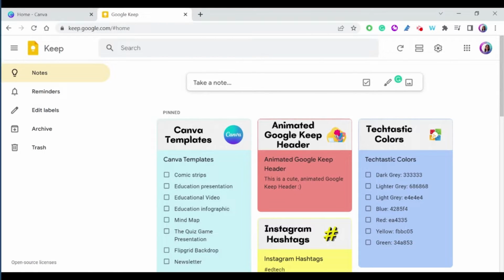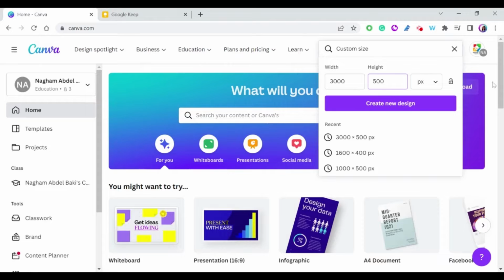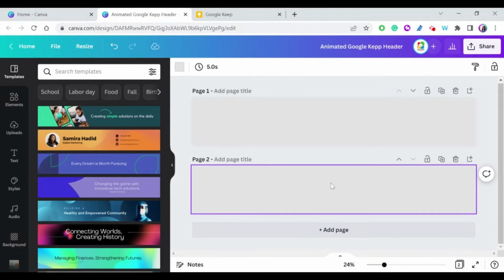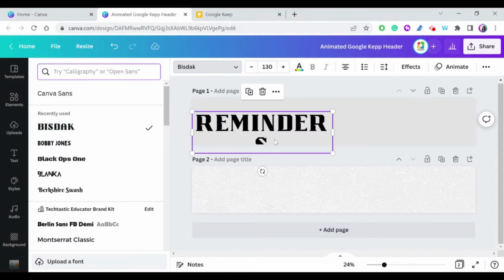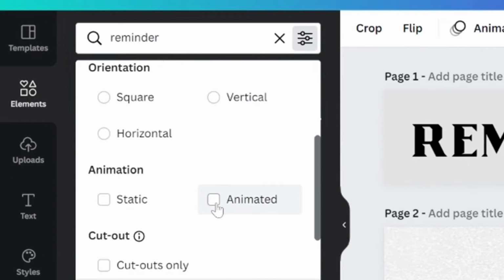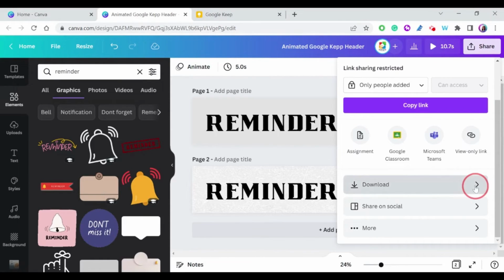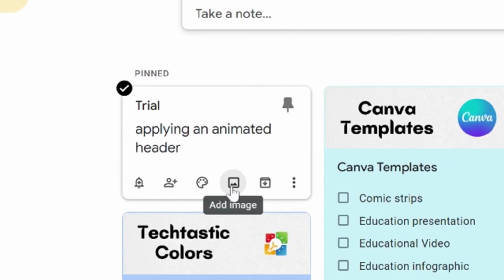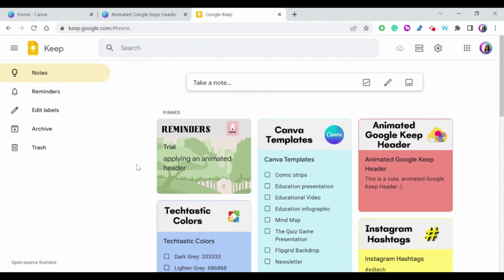How to Create an ANIMATED GOOGLE KEEP HEADER with CANVA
Organize your Google Keep notes with these easy-to-make animated headers using Canva.

⌚ Time Stamps:
00:00 Intro
00:15 Organizing Google Keep
00:50 Creating a design on Canva
01:38 Add elements to the design
05:41 Saving the header
06:46 Adding header to Keep notes
07:47 Bonus Tip: Changing the background color
08:05 Outro